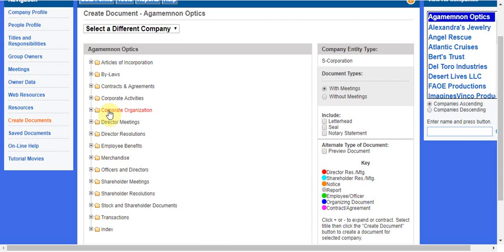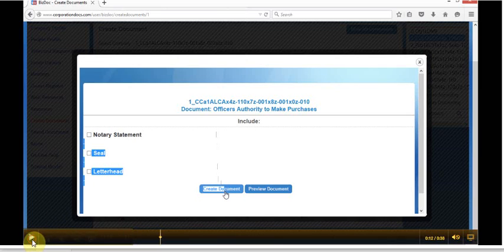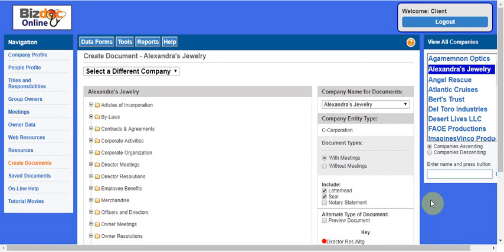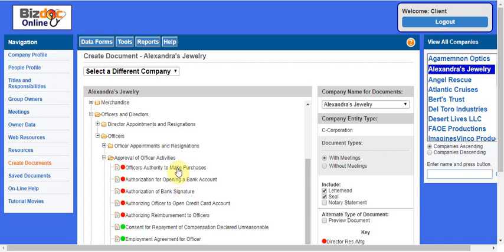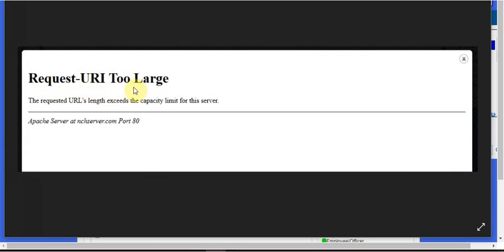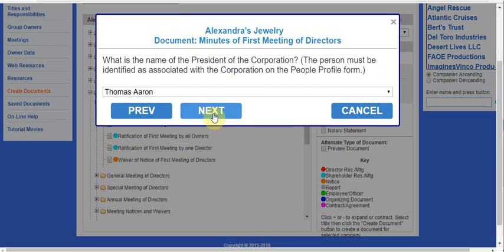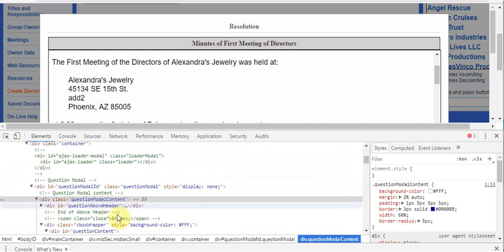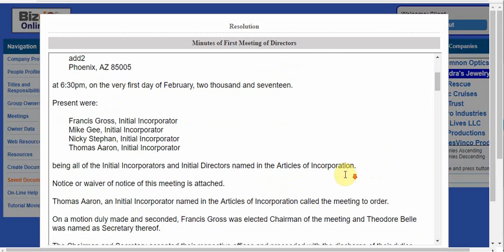Create Documents Improvements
This is a video about the improvements  made to the Create Documents page.